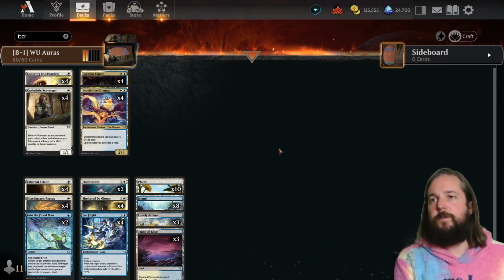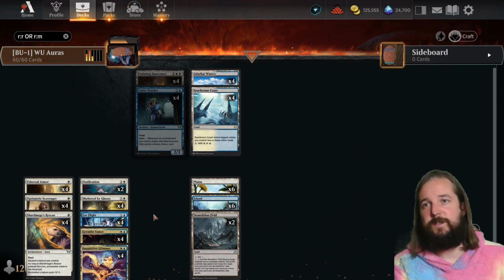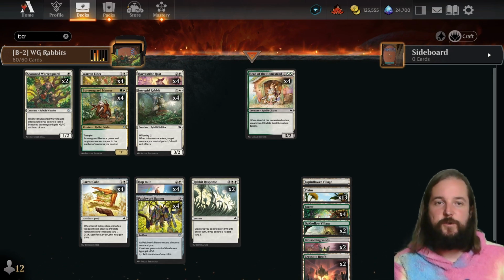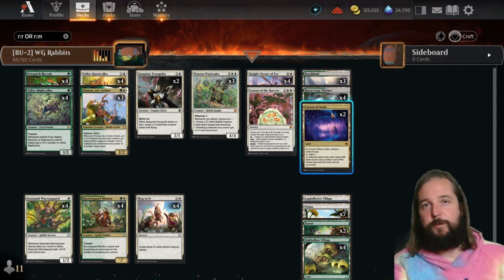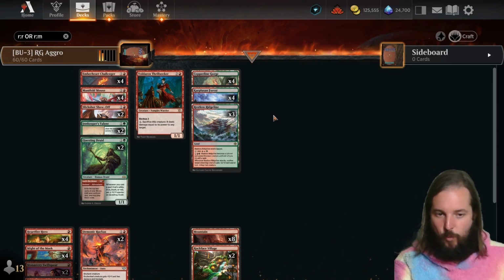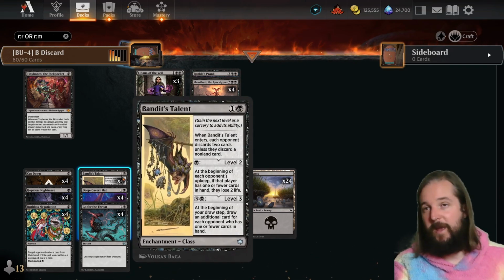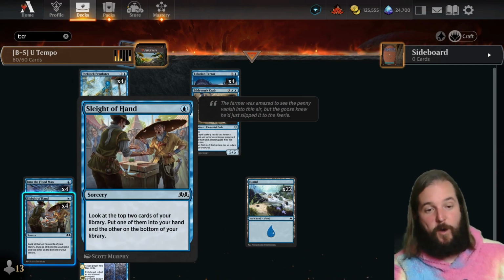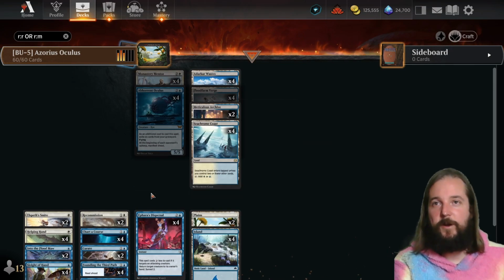TOP 5 BUDGET DECKS WITH UPGRADES | October 2024 | Standard | MTG Arena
My goal is to present some options for beginners or for anyone with limited wild cards. The top competitive decks in the meta can have a ton of rares and mythics. But fear not, you don't need rares and mythics to climb the ladder and enjoy magic the gathering. So today I'll present 5 of my favorite budget decks, using only commons and uncommons, as well as some optional upgrades if you want to make the most competitive version.

00:00 Budget Azorius Auras
02:58 Upgraded Azorius Auras
04:18 Budget Selesnya Rabbits
05:55 Upgraded Selesnya Rabbits
09:50 Budget Gruul Aggro
11:38 Upgraded Gruul Aggro
13:44 Budget Mono-Black Discard
14:34 Upgraded Mono-Black Discard
15:40 Budget Mono-Blue Tempo
18:14 Upgraded Azorius Mentor